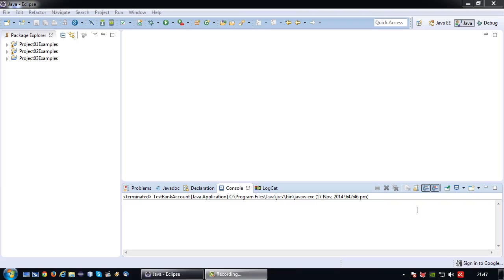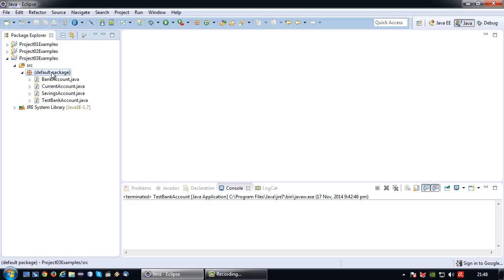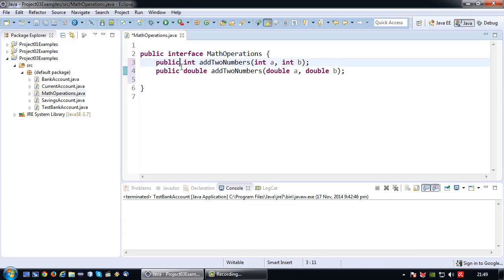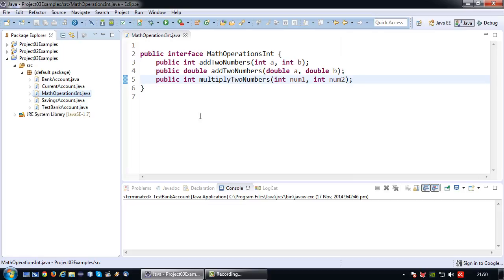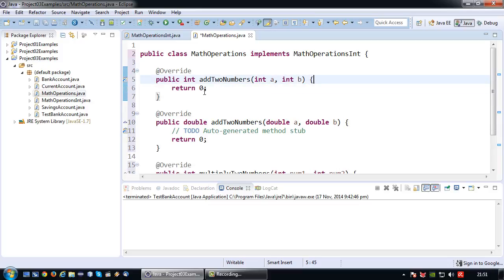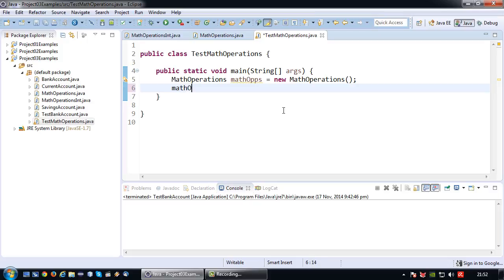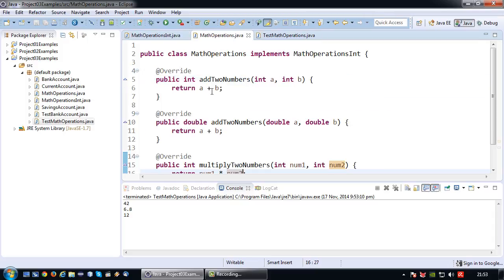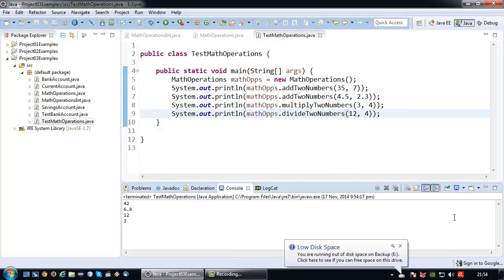Java Tutorial - 22 - Basics of Interfaces in Java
In this video the basics of software Interfaces in Java will be discussed.